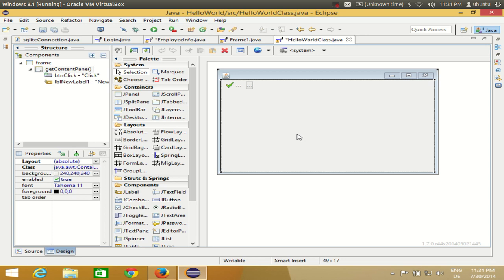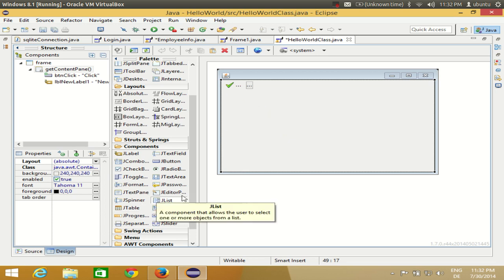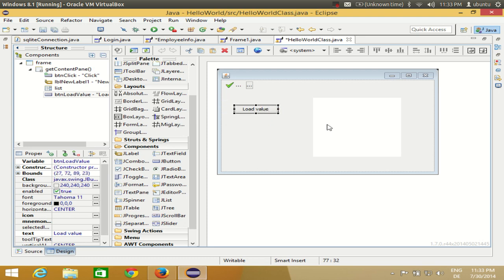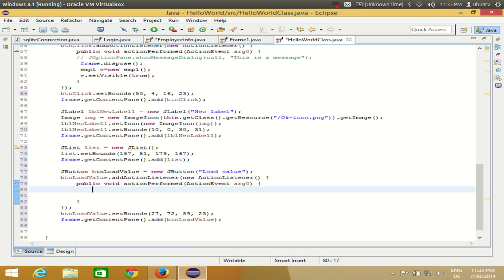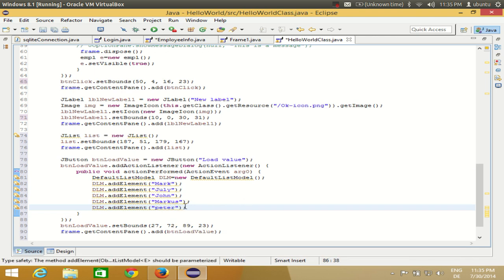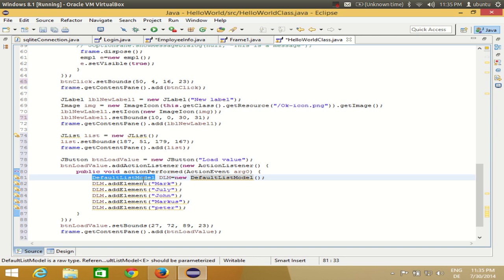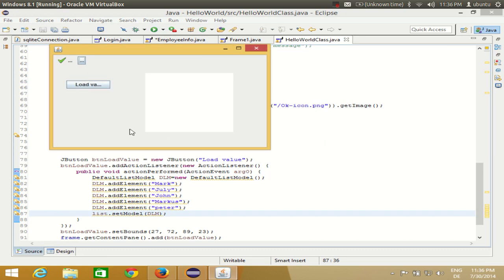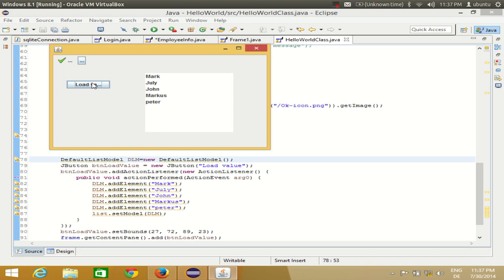Java swing tutorial using Eclipse - How to Use JList in Java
A simple JList example
An example of JList with a DefaultListModel
JList basic tutorial and examples
How to use jList and link it to Database
Verwandte Suchanfragen zu how to use jlist
java jlist tutorial
jlist single selection
jlist getselectedindex
swing table
java sortable table
swing tablemodel
swing border
jtable model